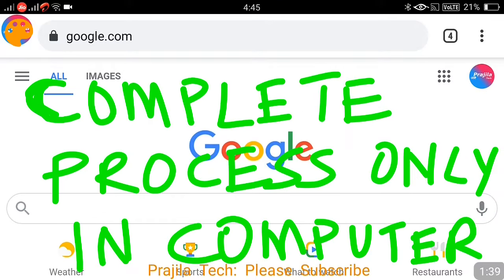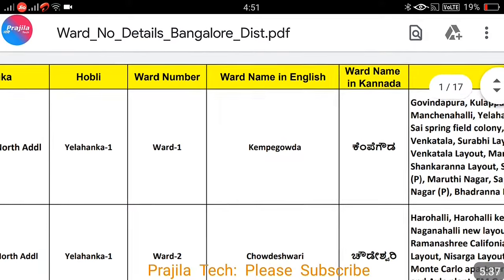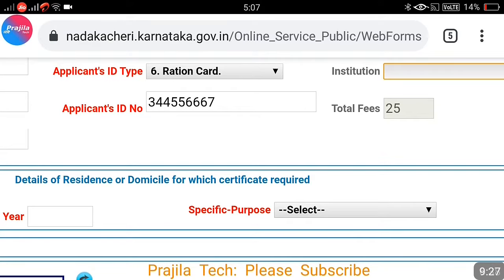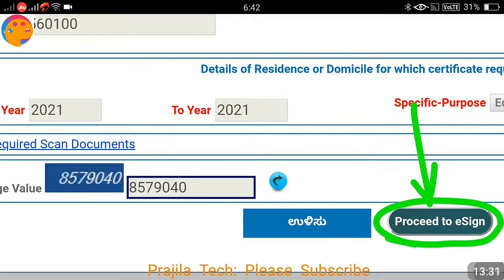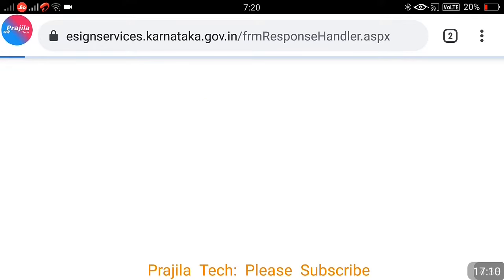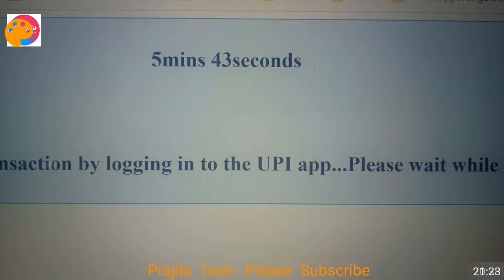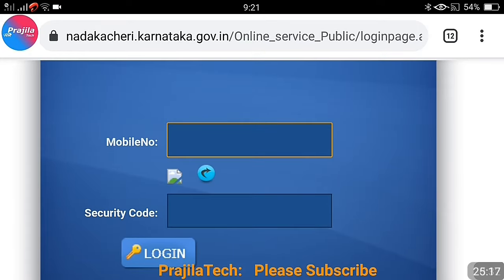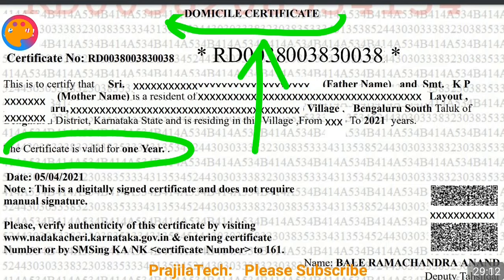⚡⚡Karnataka Domicile Certificate Step By Step Application Process, Certificate Download Process 2023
Complete steps from application to domicile certificate download is shown here step by step.
Please watch the complete video before starting the application process online. All the problems you face during the domicile or residence certificate application is shown here.

Please make sure you have the following documents ready for each category.
Category 1: Domicile Certificate, the below documents are must and also you should be staying in Karnataka for 6 years or more. (Else your parents should have domicile certificate OR you should have done 10th in Karnataka)
1. Ration Card In Karnataka with proof of stay in Karnataka for 6 years or more OR 10 standard pass from school in Karnataka. (Must)
2. Aadhaar Card In Karnataka. (Must)
3. Voter ID in Karnataka. (Desired)
4. Passport in Karnataka. (Desired)
5. Handwritten (scanned) application requesting for Domicile certificate and also mentioning your proof of document showing you have completed 6 years or more in Karnataka (Example ration card taken at the present address 6 years before)

Category 2: Residence Certificate.
2. Aadhaar Card In Karnataka. (Must)
3. Voter ID in Karnataka. (Optional)
4. Passport in Karnataka (Optional)
5. Sale deed/Rental agreement copy (Any one of this is must)

How to use this above PDF document is explained in the video.

Please make sure you follow these steps before applying.
1. Watch complete steps of the video.
2. Get ready the documents for your application category in PDF format (altogether less than 2MB).
3. Make sure you do the application process from a computer (Not from mobile/ipad)
4. Watch carefully the e-signing part explained in the video (Applicant name should be same as in aadhaar, including space and dot)
5. Watch carefully the payment process (UPI preferred, but other options also there)
6. Watch very carefully the printing part. (You can print to file not to printer). As explained in the video if you have NOT DISABLED THE POPUP BLOCKER, then print fails, and again you have to pay 25/- rupees online to enable the print of your domicile/residence certificate.